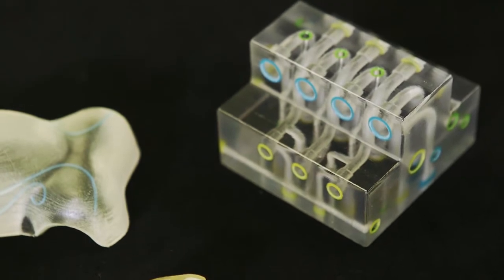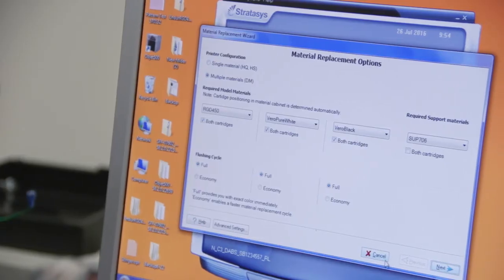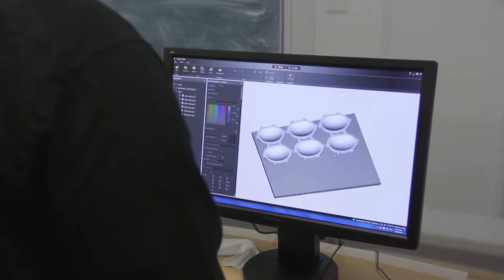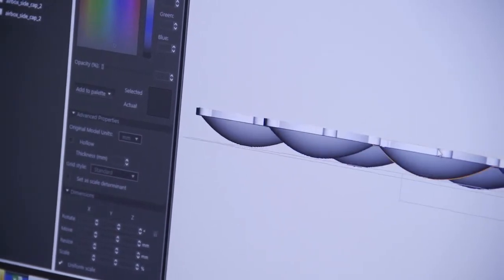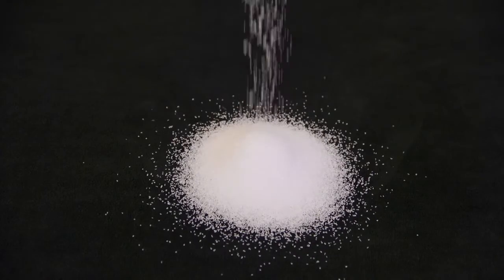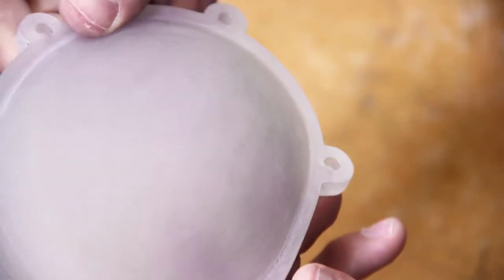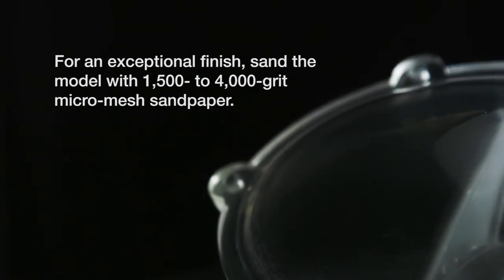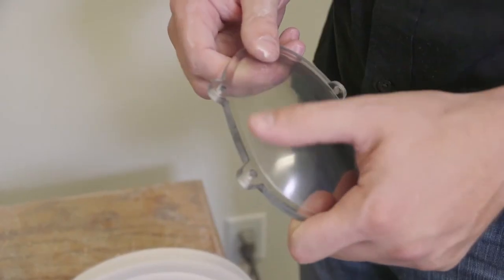Advanced PolyJet Tips Better Transparent Parts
PolyJet VeroClear material is ideal for 3D printing transparent and translucent prototypes. This short video provides expert tips for controlling and improving the transparency of VeroClear parts, optimizing your Stratasys system for printing and provides a range of post-processing techniques including sanding and polishing steps and processes.